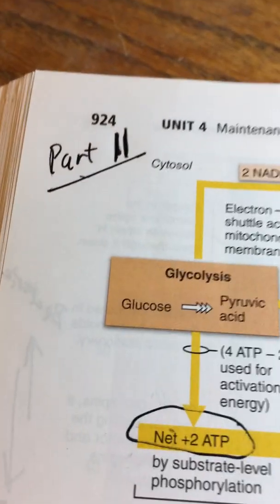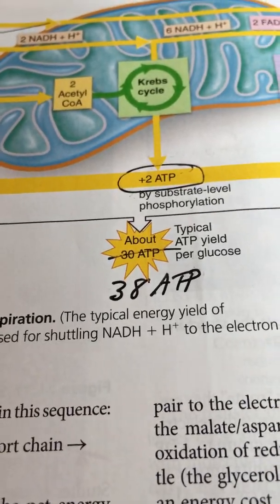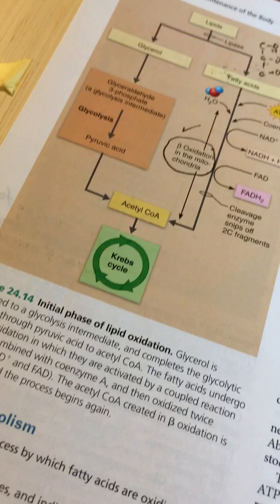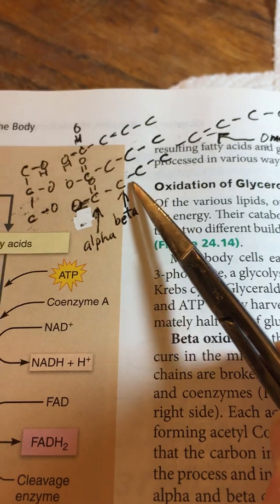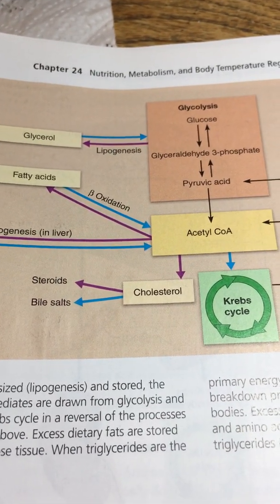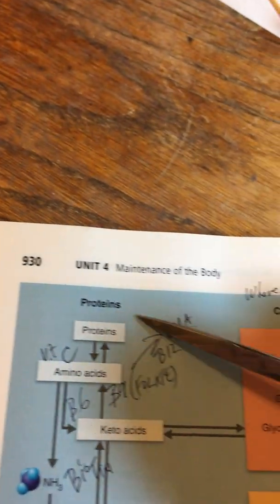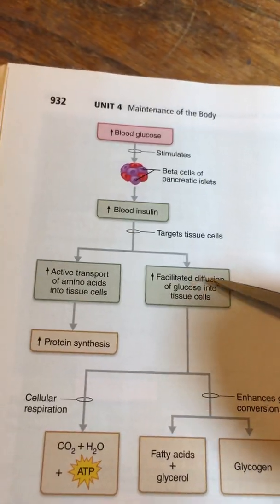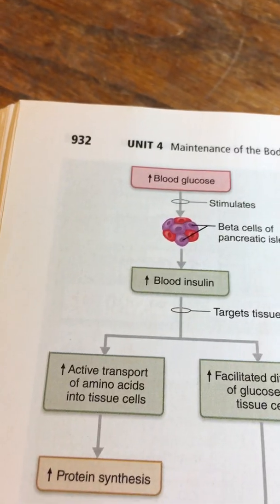Nutrition Metabolism Part 11